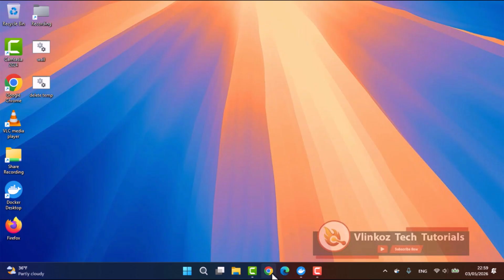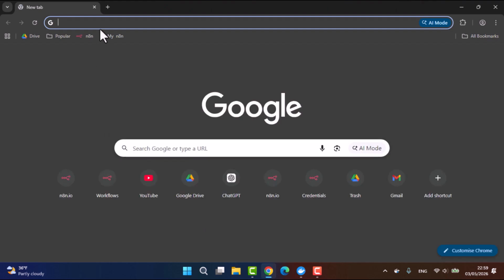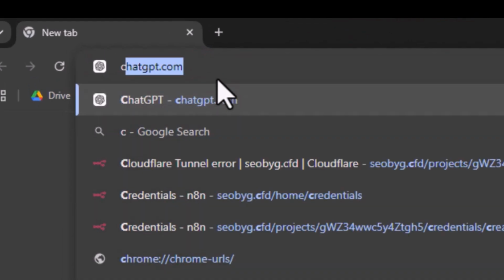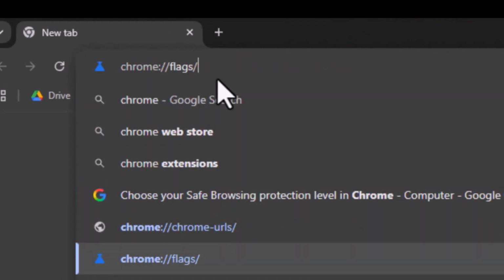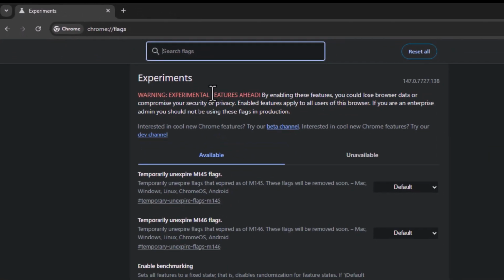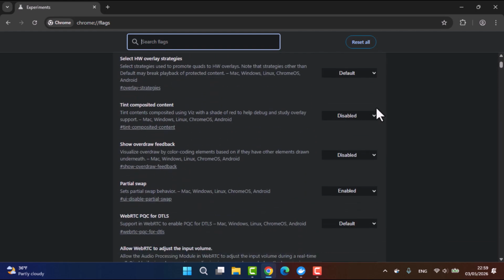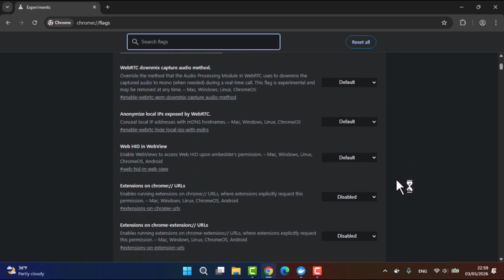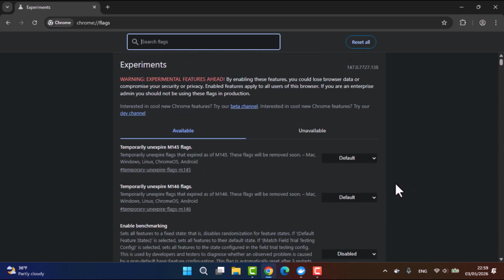How to Enable and Use Google Chrome Flags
Unlock the hidden power of Google Chrome by learning how to enable and use Chrome flags today. This quick tutorial shows you exactly how to access this experimental feature.

⌘ chrome://flags

⏱️ Timestamps ⏱️
00:00 Intro
00:15 Steps
00:52 Outro